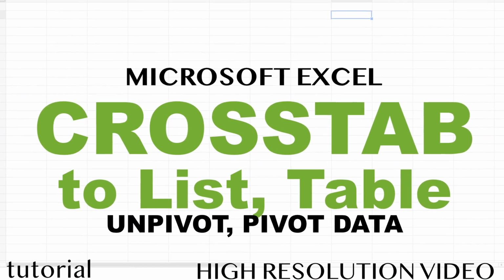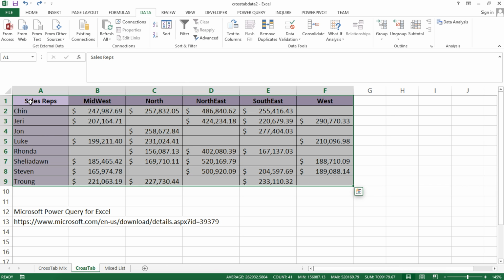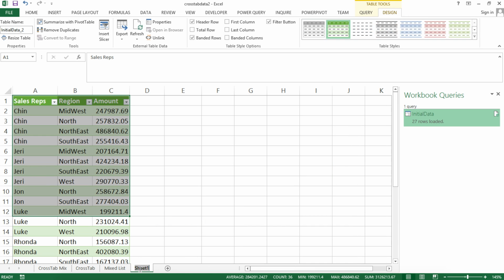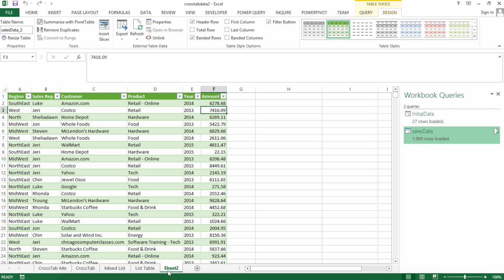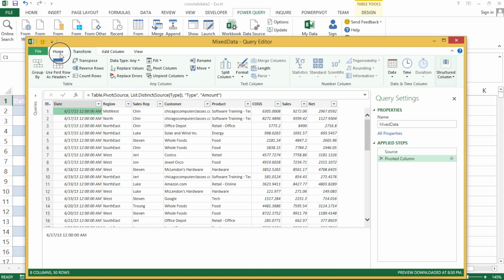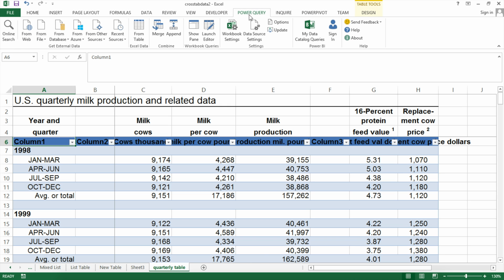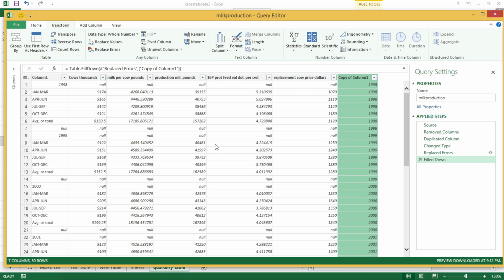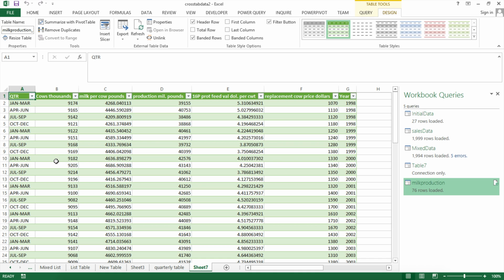Excel - Crosstab to List Table, Pivot Table to Data Table, Flat File Data Conversion Techniques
This tutorial covers how to convert crosstab to list, crosstab to flat file in Excel, pivot table to data table, also known as unpivot data. Other than crosstab to table you will also learn some other techniques of data transformation using Power Query in Microsoft Excel.

Applicable for Windows Excel 2010, 2013, 2016.